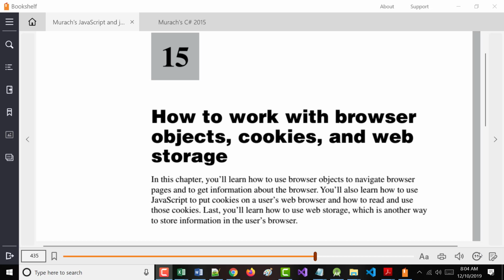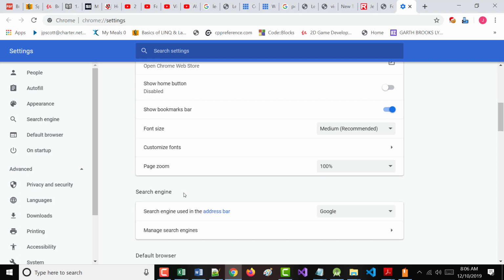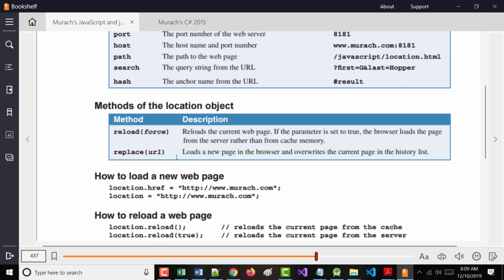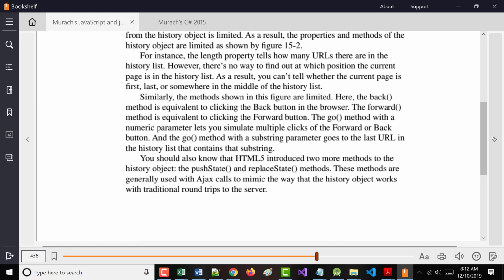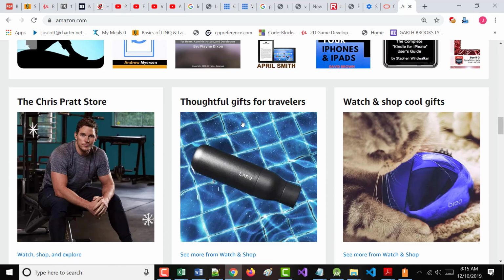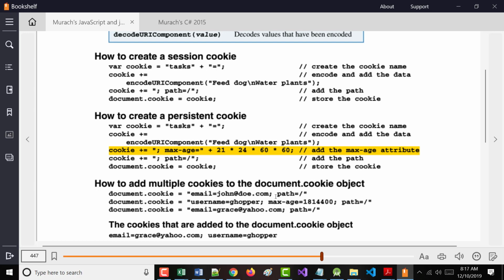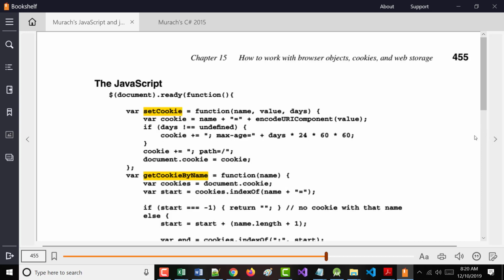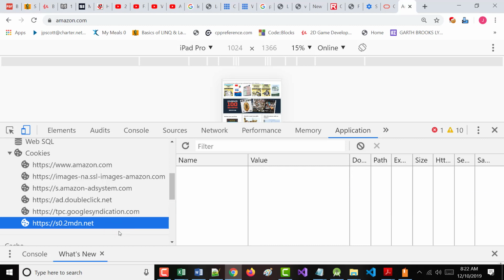AWD1000 - Chapter15 - Lecture - JavaScript - and - jQuery - 12- 10-2019